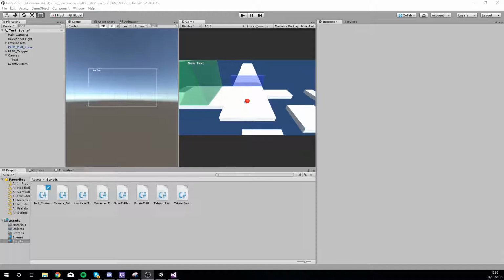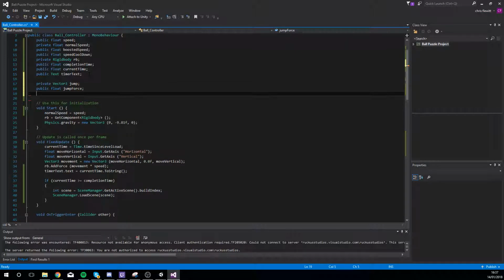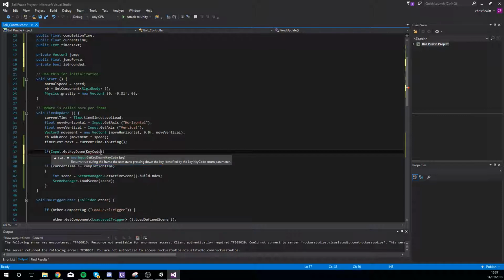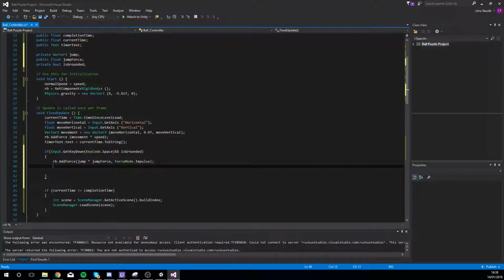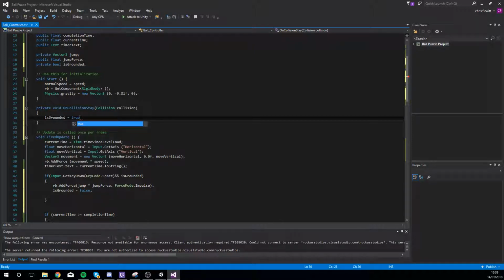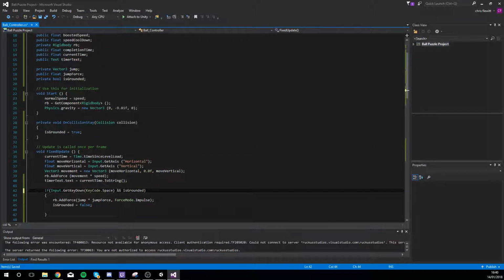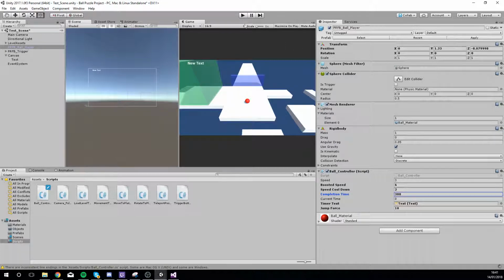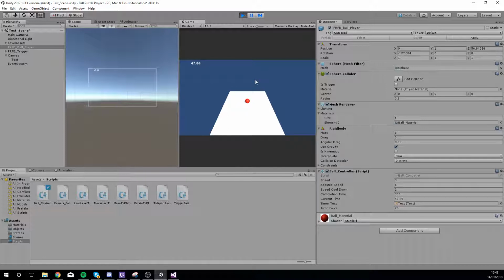Simple Jump Mechanic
Tutorial for implementing a jump function, this is a simple version so may have issues with wall jumping but is easy and fast to implement